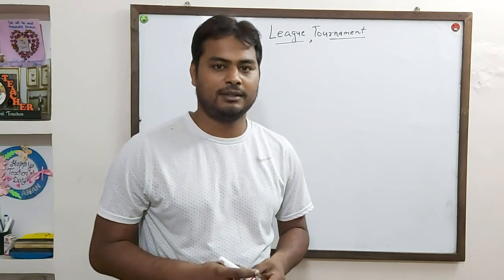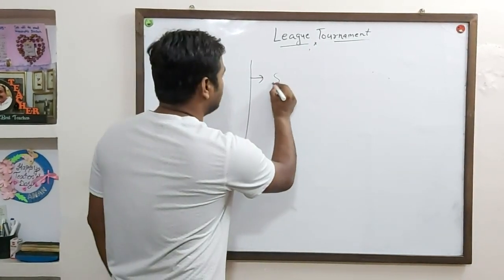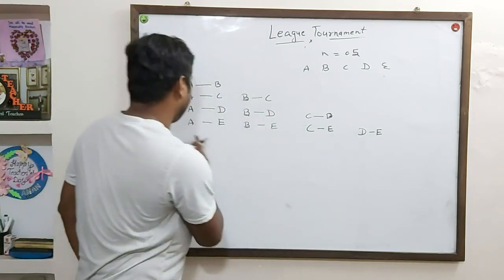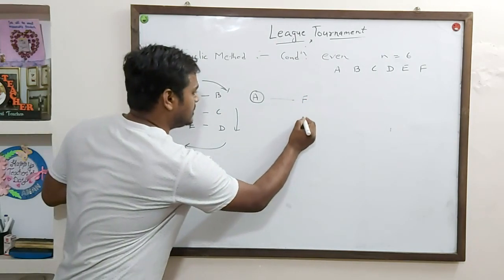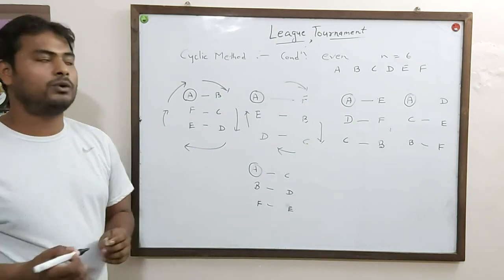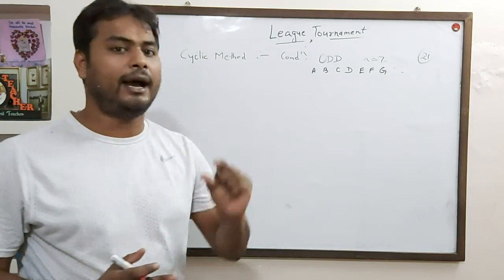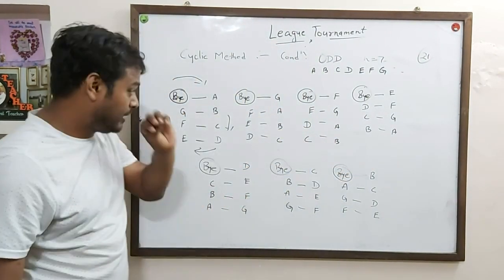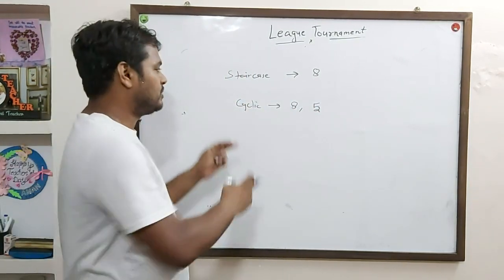1 Planning in sports